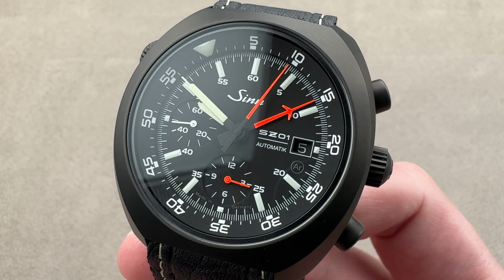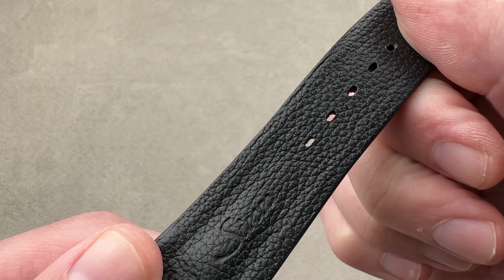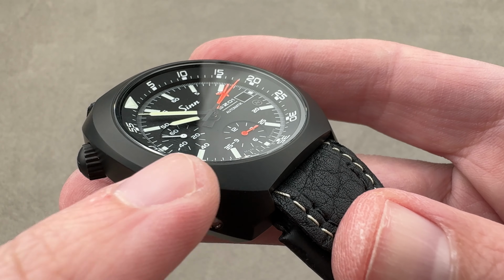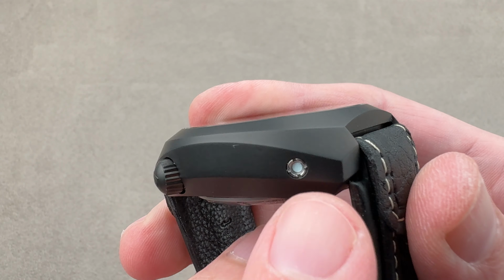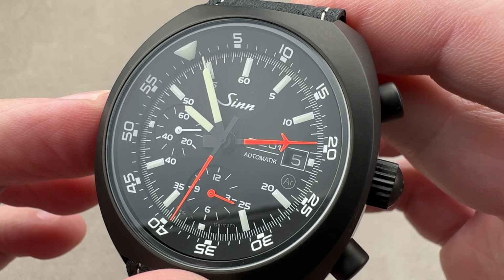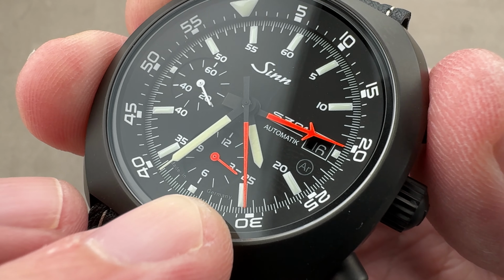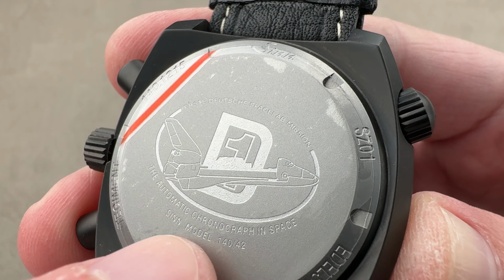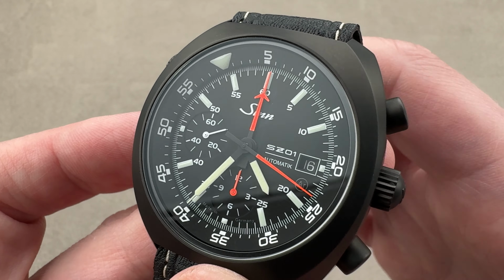Sinn 140 ST S Space Chronograph (140.030) Sinn Watch Review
The Sinn 140 ST S Space Chronograph (140.030) is encased in 44mm of blacksteel surrounding a black dial on a black leather strap with a blacksteel tang buckle. Features of this Sinn 140 ST S Space Chronograph include hours, minutes, small seconds, date, and chronograph.

For complete details, watch the full Sinn 140 ST S Space Chronograph review.